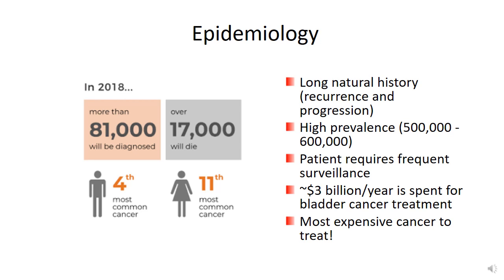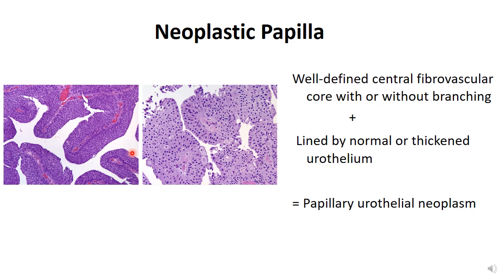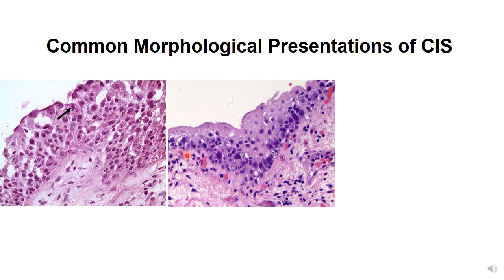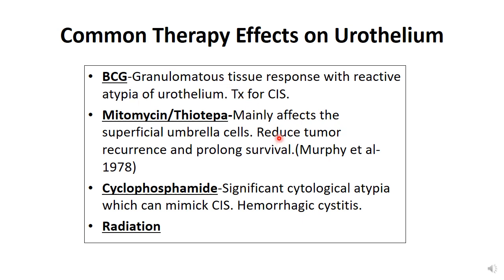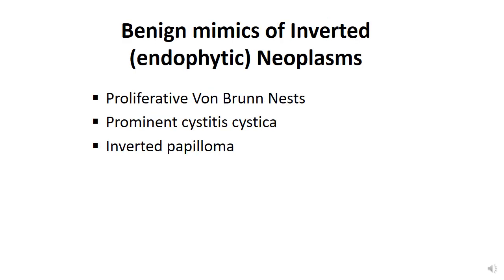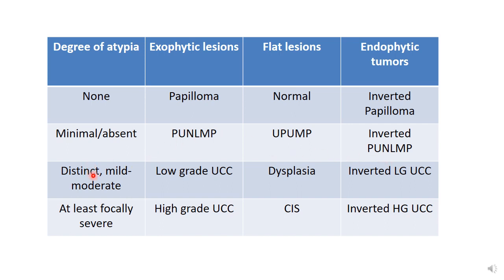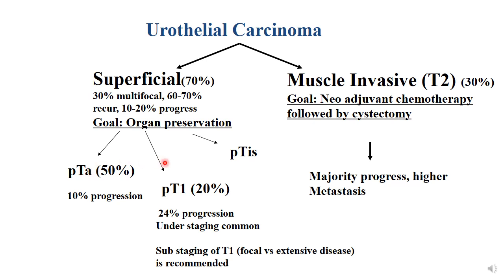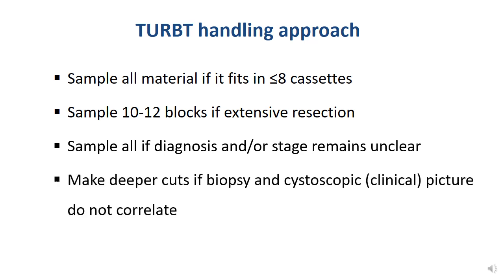A Dummies Guide to Bladder Cancer Diagnosis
Evaluation of urinary tract specimens can be quite challenging. Learn to apply an easy to follow a systematic approach to comprehensively make the diagnosis and reporting of bladder cancer.  This video features Dr. Rajal B. Shah, an expert genitourinary pathologist, educator, textbook author, and author of many landmark papers on prostate and other urologic cancers.